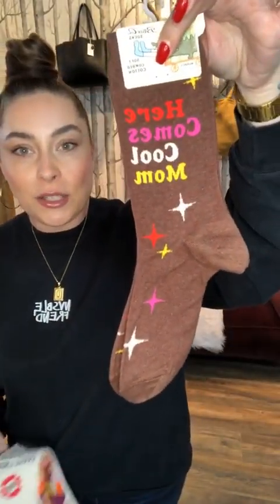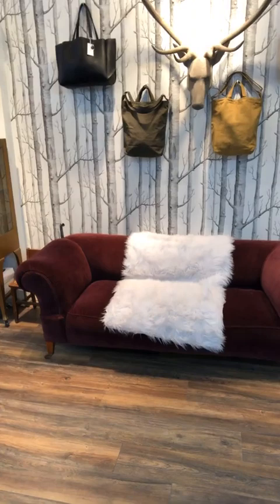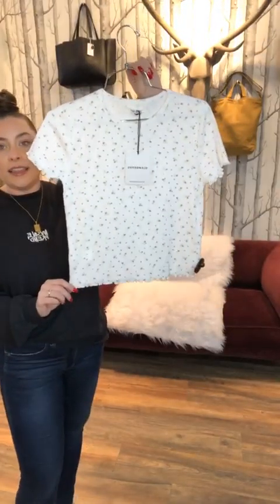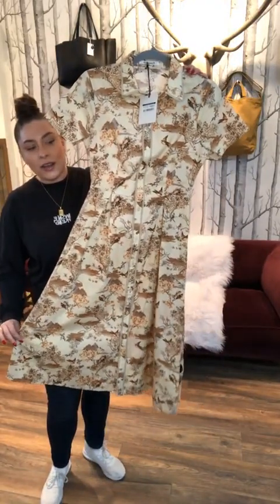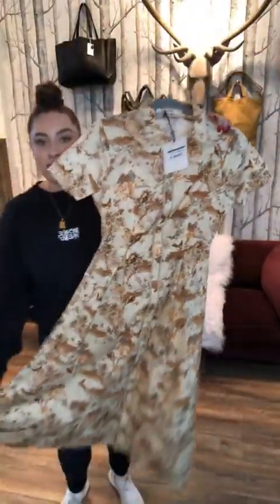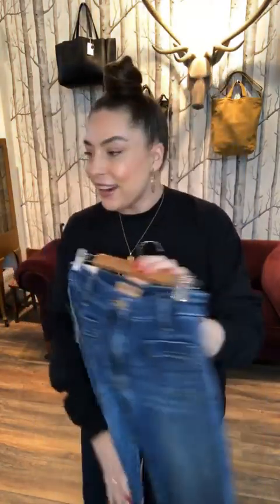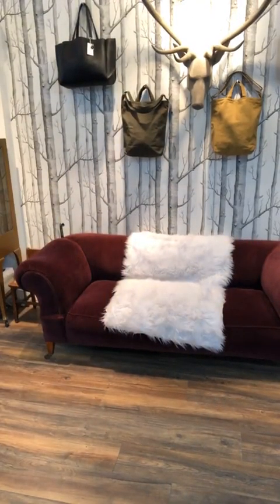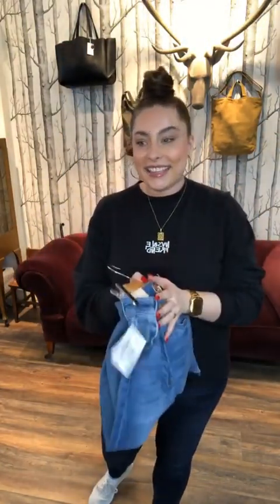New Arrivals | Kut Denim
New Arrivals every Tuesday & Thursday :)